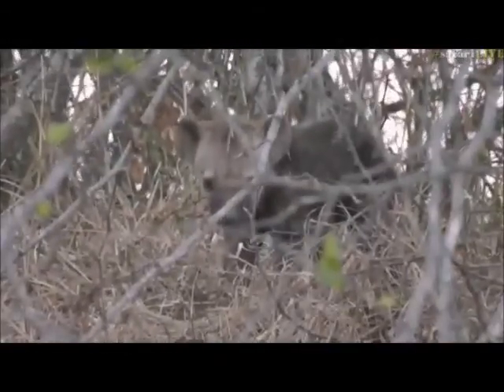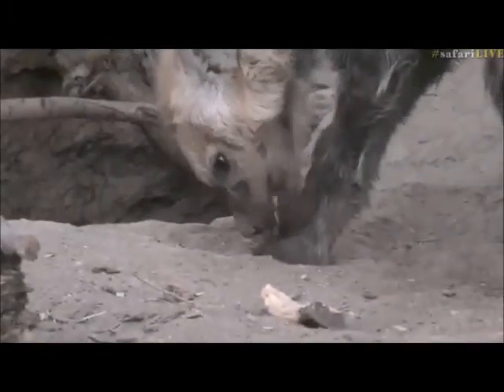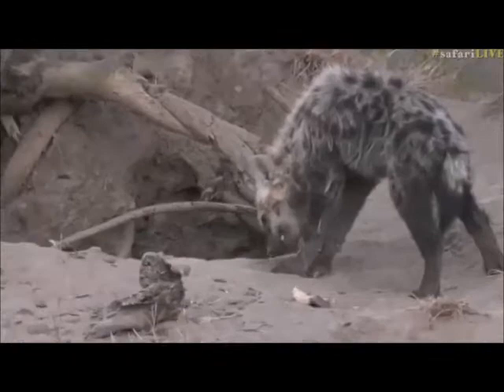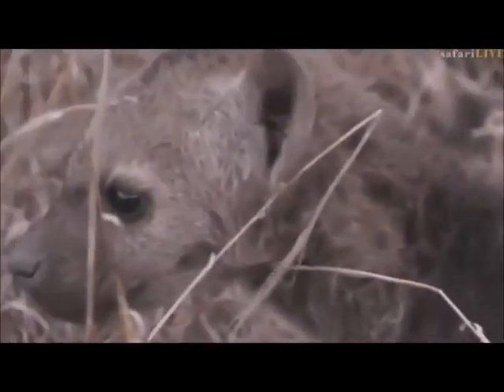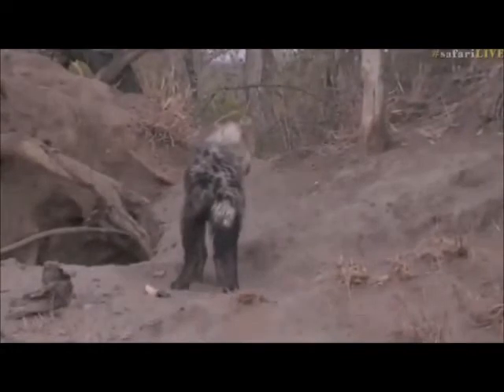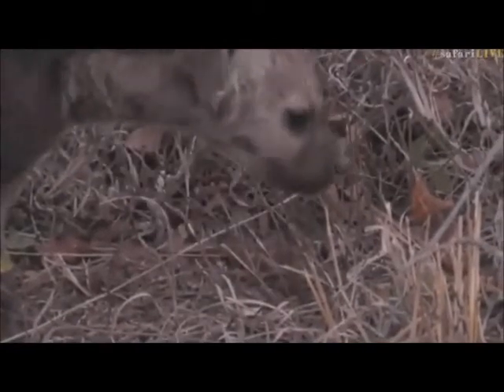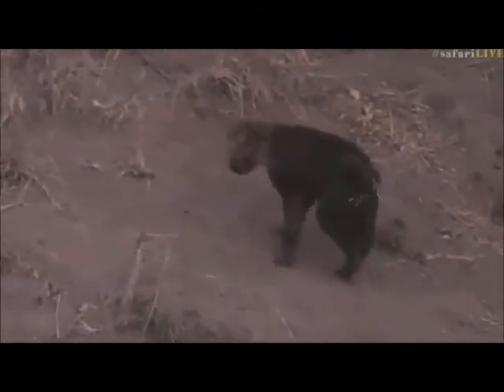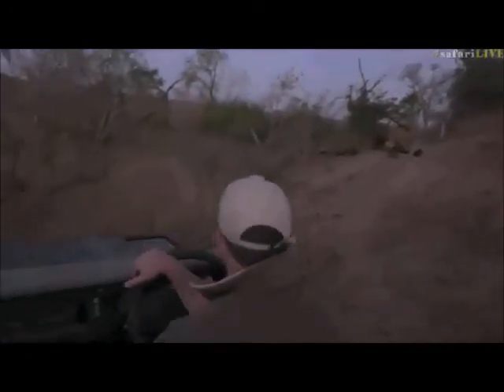Safari Live : Tristan at the Hyena Den and the Cubs are out July 15, 2017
Courtesy of WildEarthTV, Djuma game reserve(Sabi Sand) at Kruger Park in South Africa, Chitwa Chitwa Private Game Reserve, Safari Live  and Agama Mara